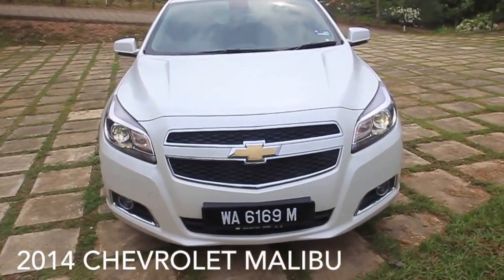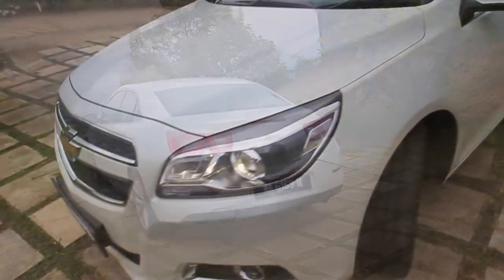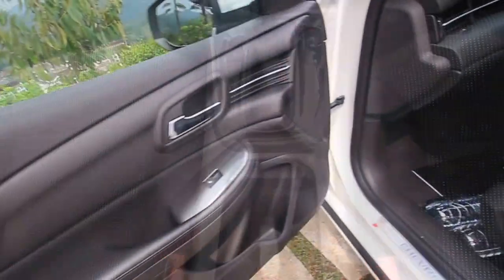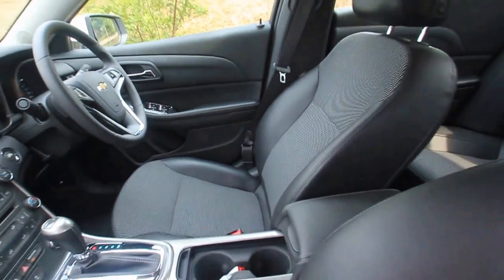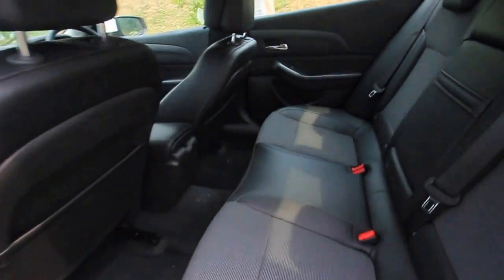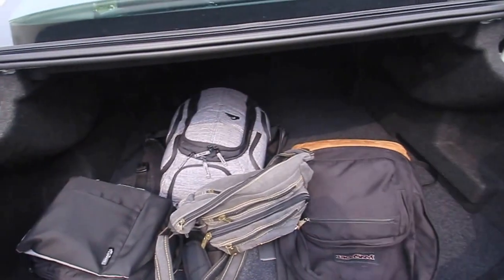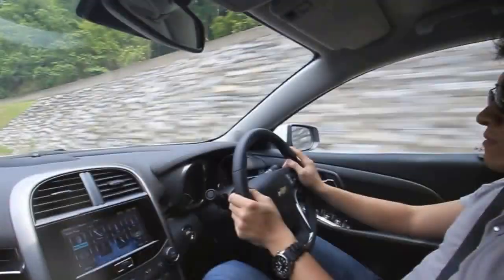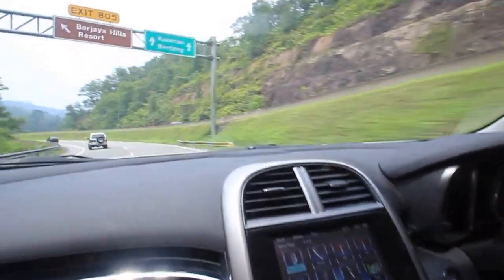Chevrolet Malibu 2014 Test Drive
Chevrolet’s D-segment warrior charges into Malaysian shores packing the brand’s famed DCVCP (Dual Continuous Variable Cam Phasing) 2.4-litre Ecotec, naturally aspirated engine produces 165hp at 5,800rpm and 225Nm of torque at 4,600rpm.

The award-winning Chevrolet Malibu LTZ is priced at RM153,888 on the road, excluding insurance and road tax with a warranty package of 5 years or 200,000km, whichever comes first.

Review of the 2014 Chevrolet Malibu by Mick Chan for Cars, Bikes & Trucks.

The video was recorded and edited by Ayisy Yusof for Cars,Bikes and Trucks.